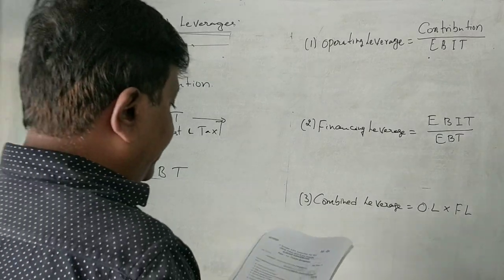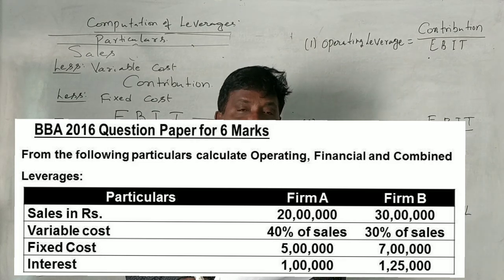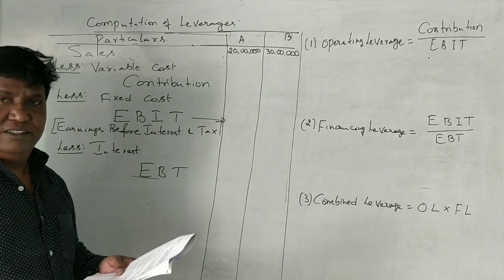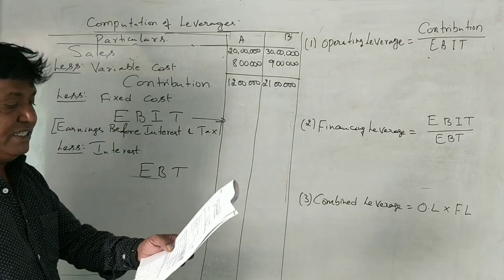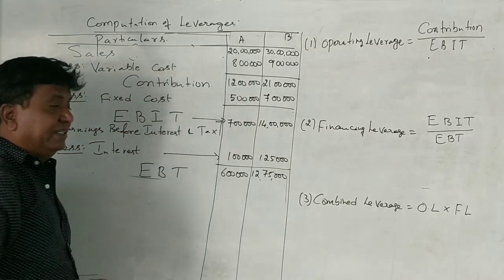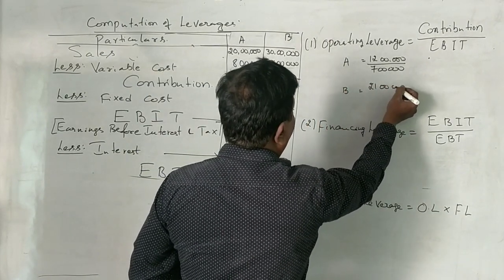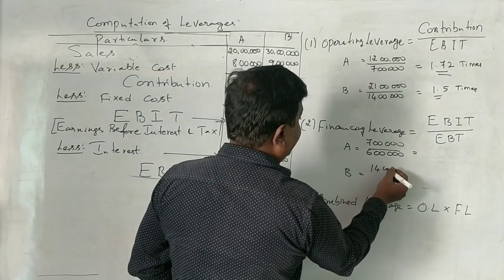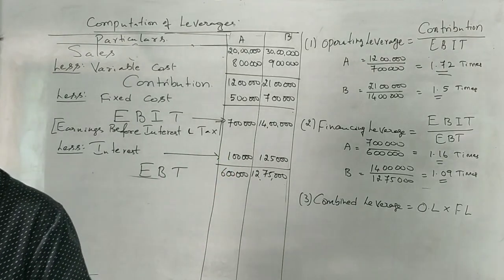Financial Management - Leverages PART 4 (2016 BBA Question Paper for 6 Marks) By Srinath Sir